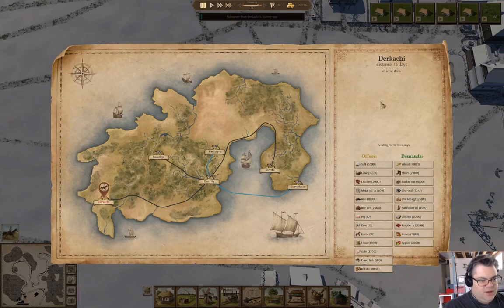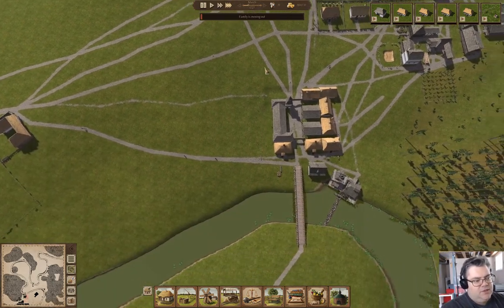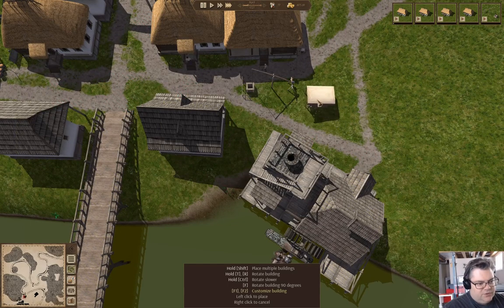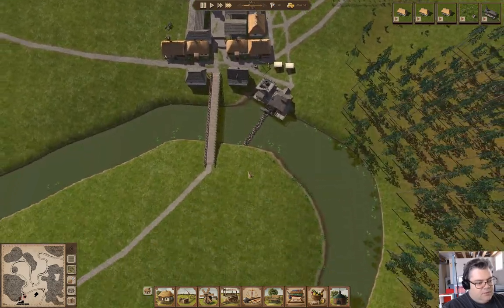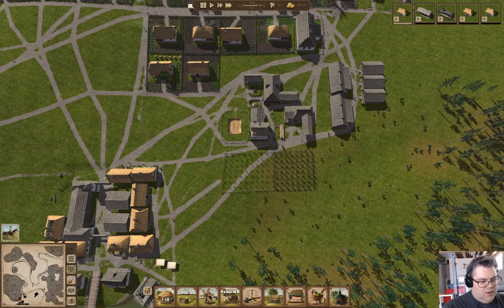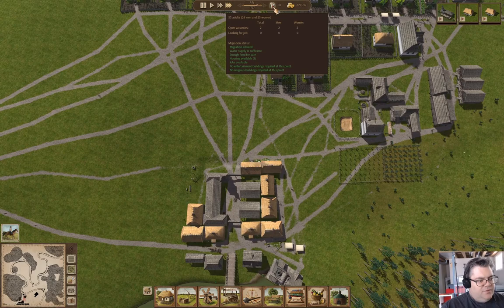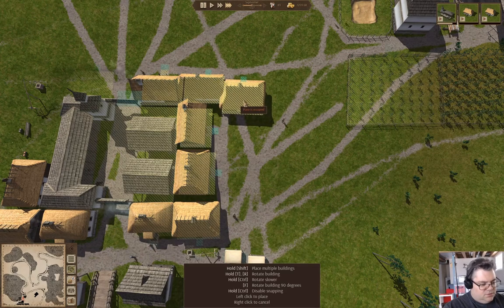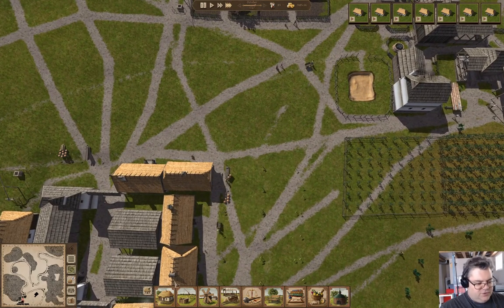Sleepytown Part 8 | Ostriv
Another year, more population, more production, and maybe trading by boat?